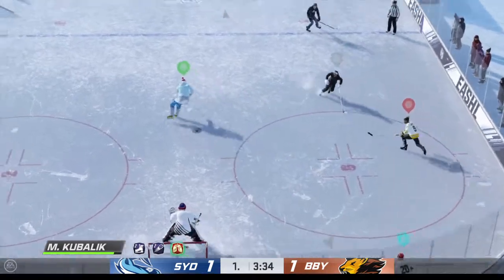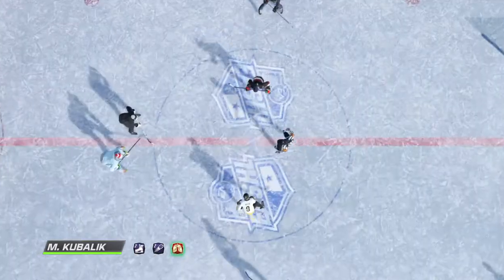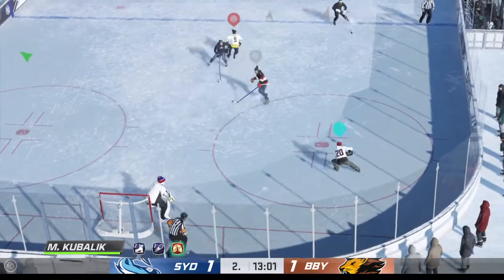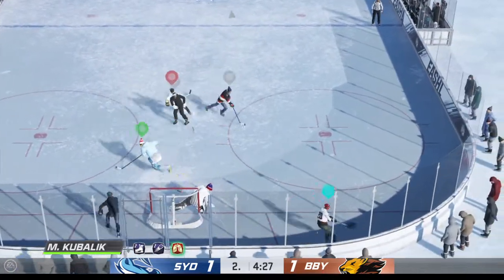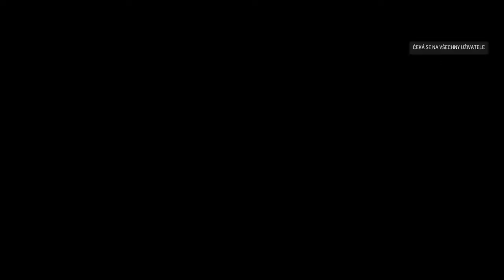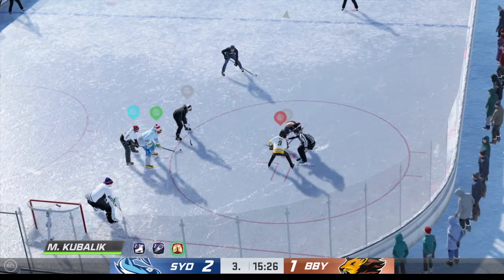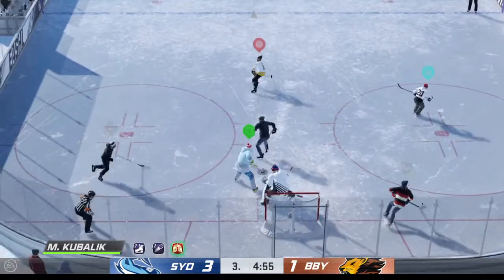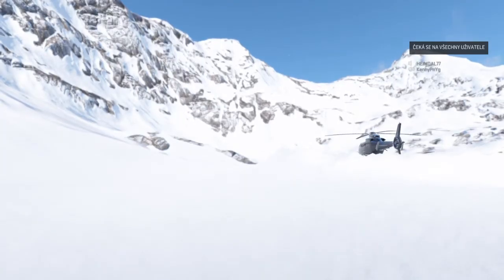NHL™ 20_20201212003020